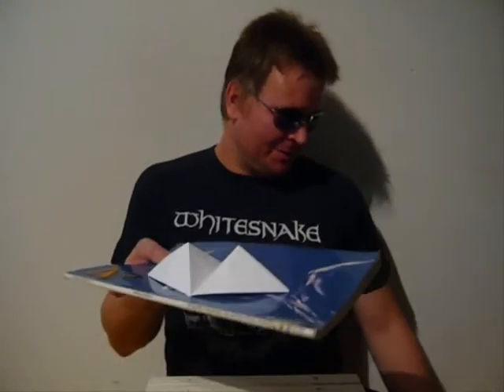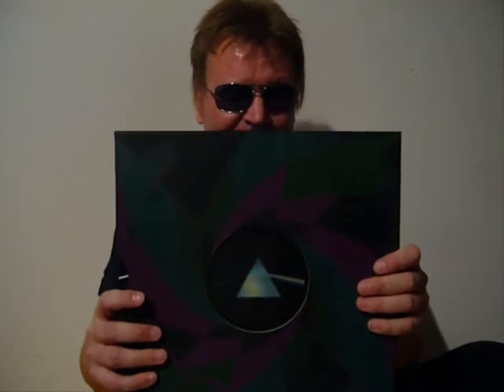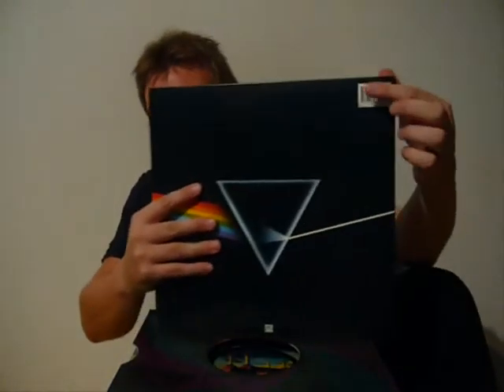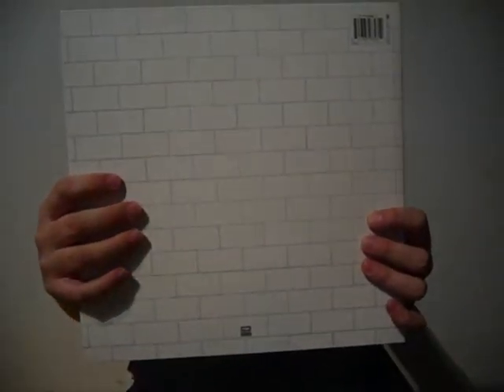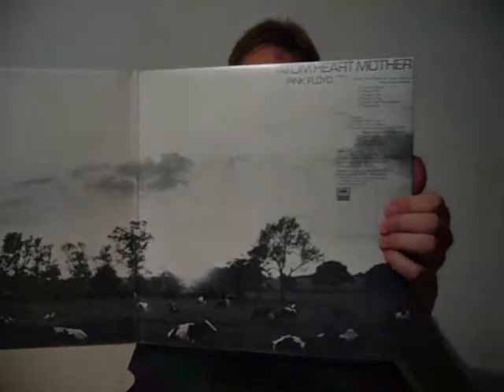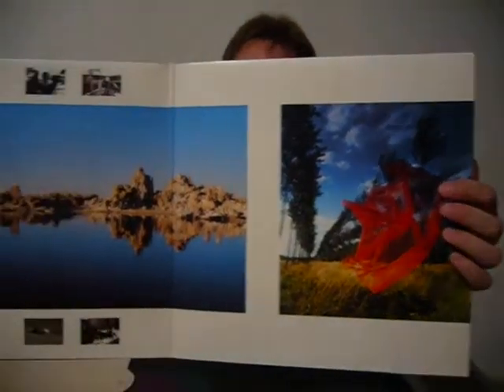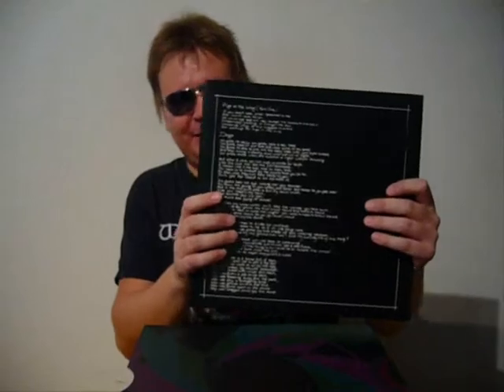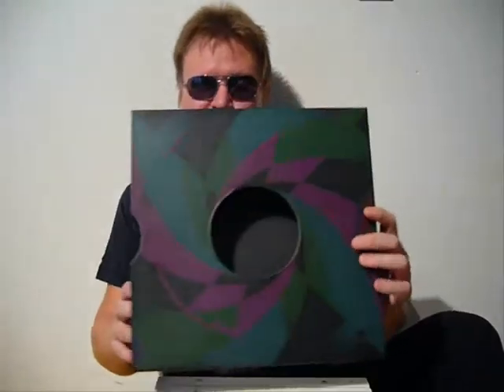09 VC Pink Floyd - '97 Vinyl Collection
Hi, VC!

Check out my (130 gram mispress) copy of "Pink Floyd -- '97 Vinyl Collection"!

See you!

Be careful with that needle...

Cheers,
 Jarkko